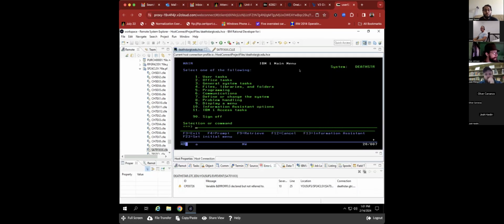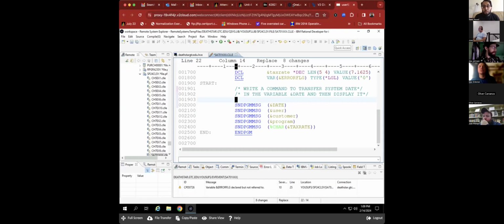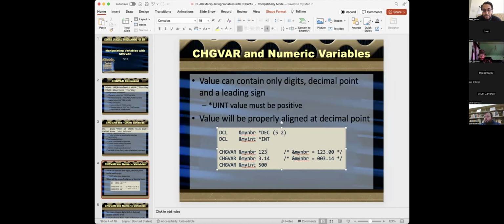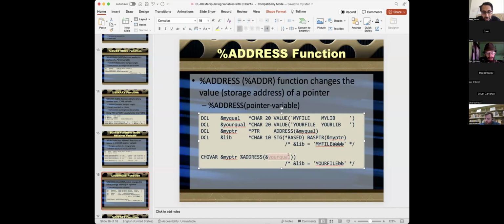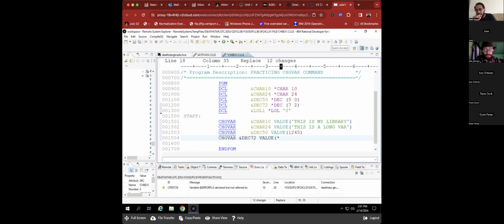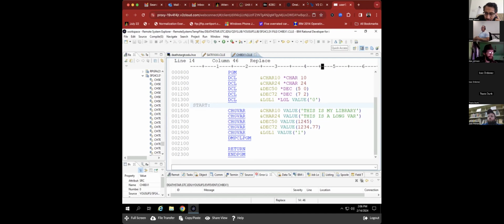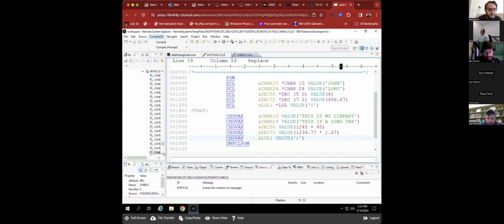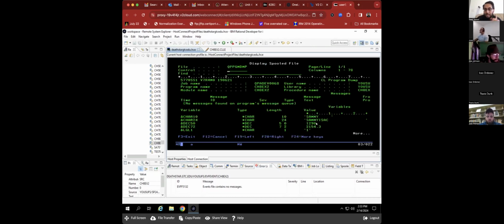Control Language Feb 14th 2024 Week 5